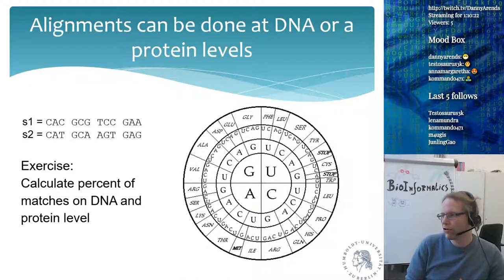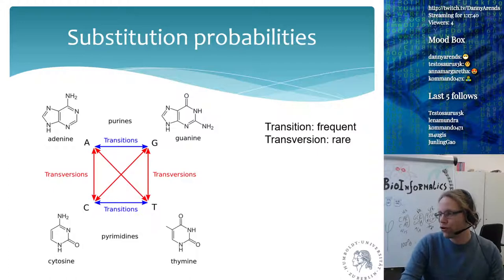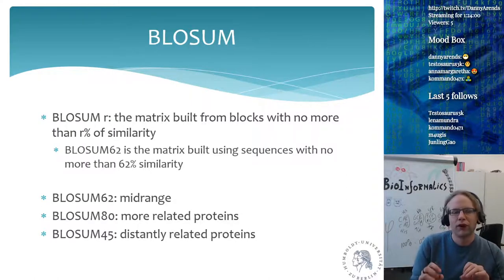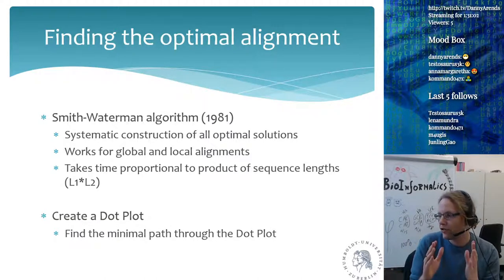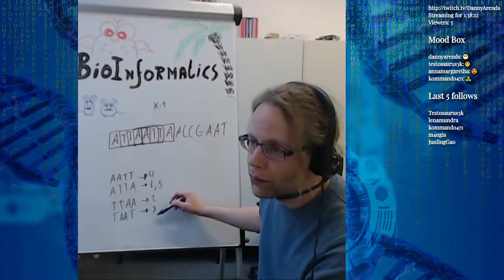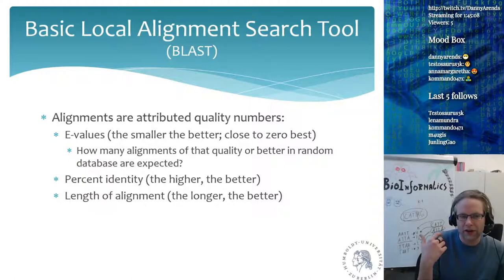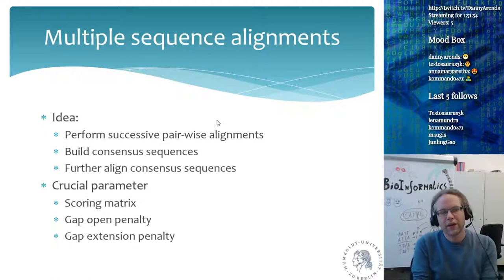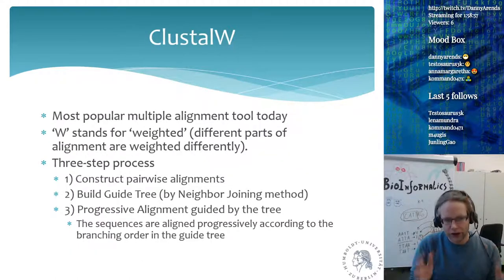Bioinformatics for plant and animal sciences - Lecture 10 (Part 2)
Live stream recording of the seventh lecture of the course "Bioinformatics for plant and animal sciences"

* Genome annotation
* Sequence alignments
* DNA motifs
* Genome assembly